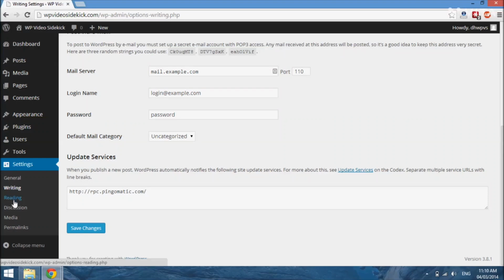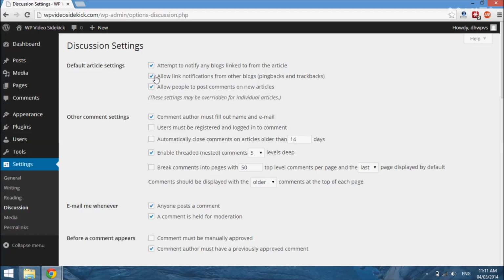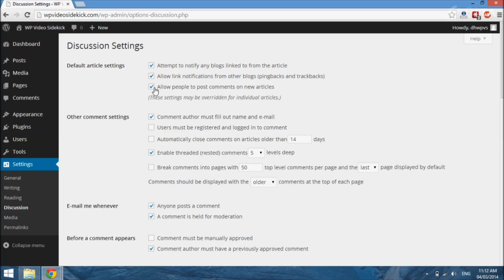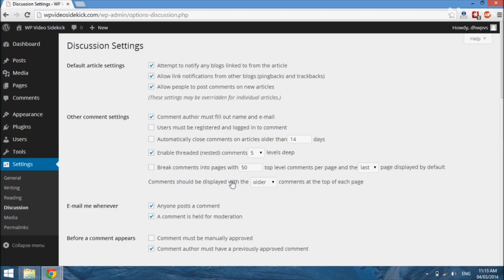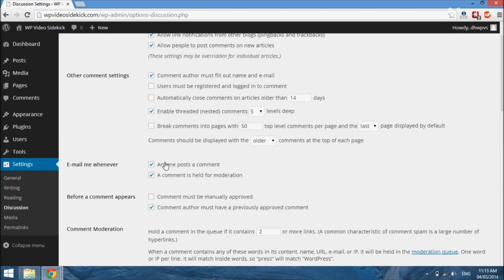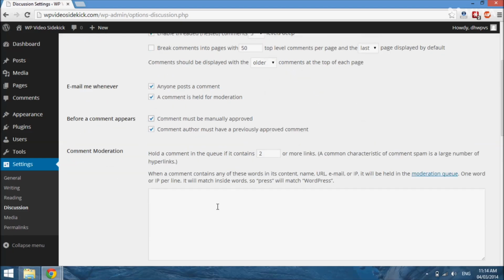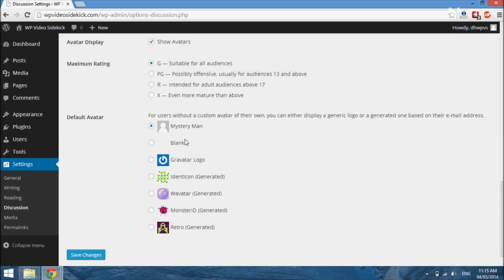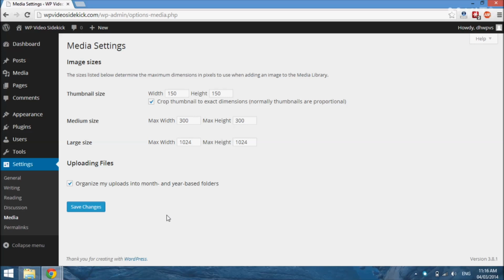World Press from page setting discussion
Masroor R Creater
                Masroor Rais Khan